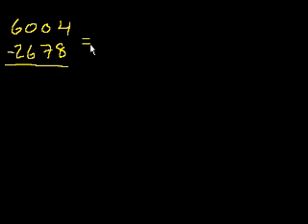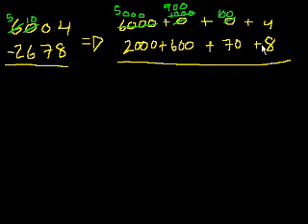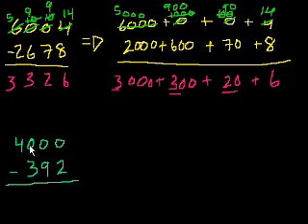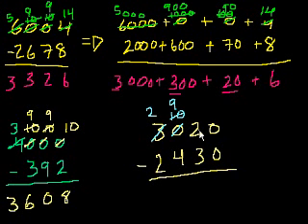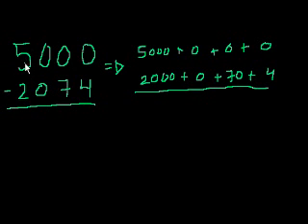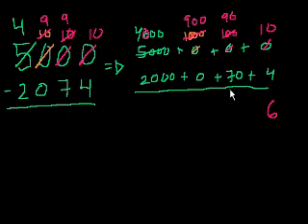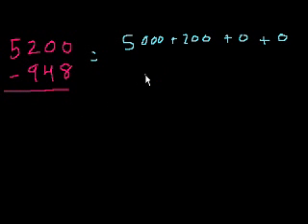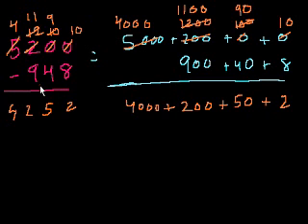Singapore Math: Grade 3a Unit 2 (part 9)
More on subtracting 4-digit numbers